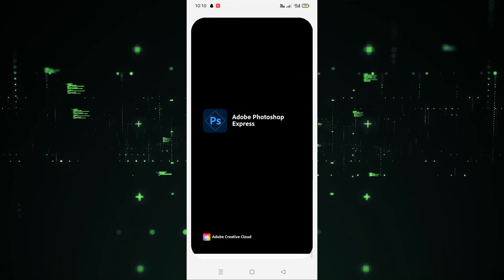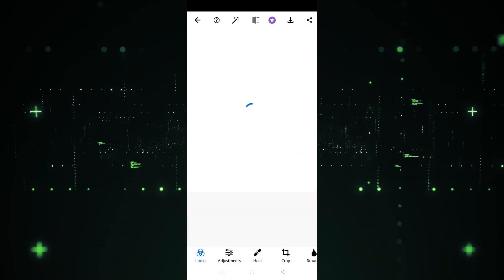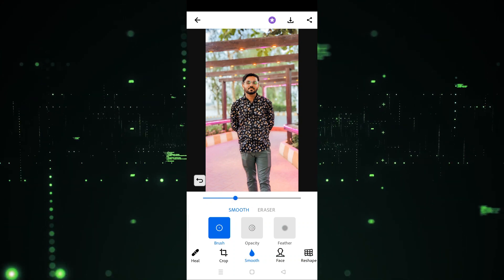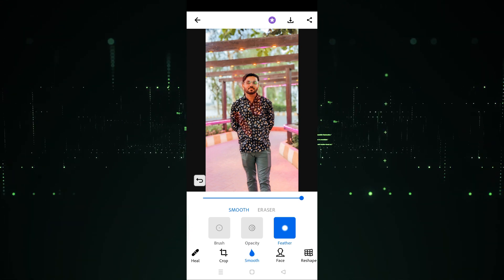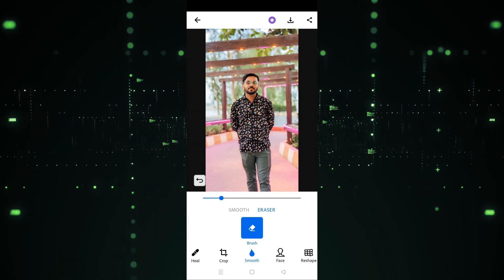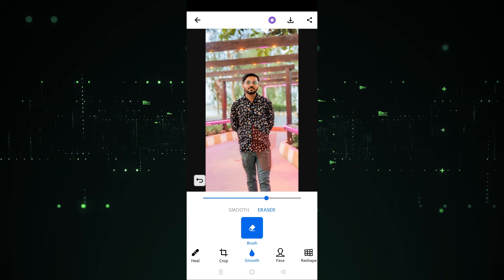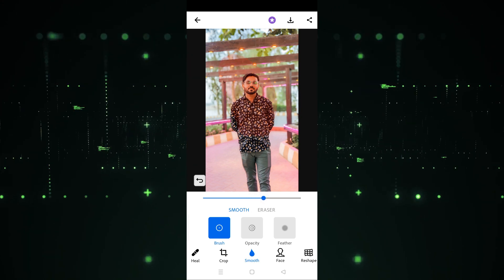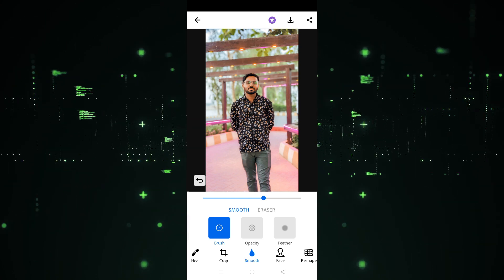How to Use Smooth Option in Adobe Photoshop App [easy]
Utilizing the "Smooth" option in Adobe Photoshop app on your Android phone is a simple process. After opening your image in Photoshop, select the "Smudge" tool from the toolbar. It resembles a hand with a droplet icon. Adjust the brush size and strength according to your preferences. Then, gently brush over the areas you want to smooth out, such as skin imperfections or rough edges. Be cautious not to over-smooth, as it may result in an unnatural look. Once you're satisfied with the smoothing effect, save your edited image by tapping on the save icon or selecting "Save" from the menu options. That's it! You've successfully used the Smooth option in Adobe Photoshop app to enhance your image on your Android phone.